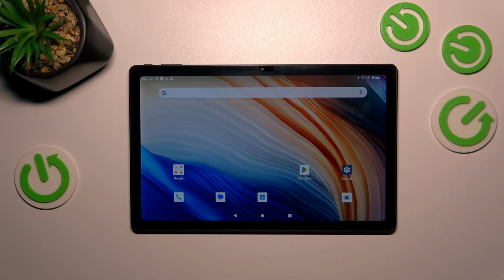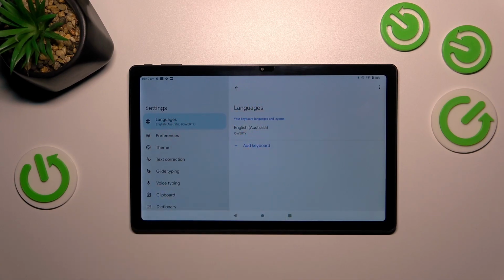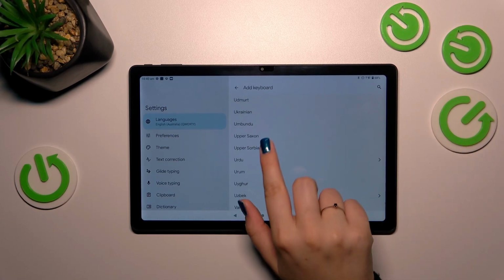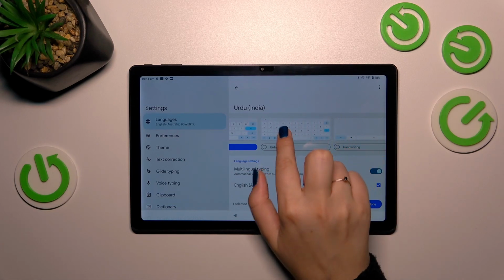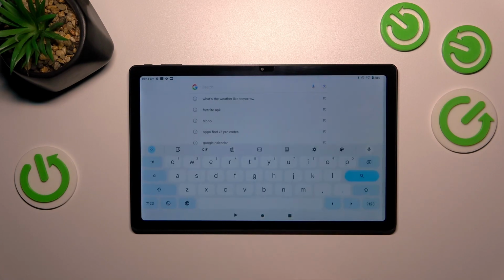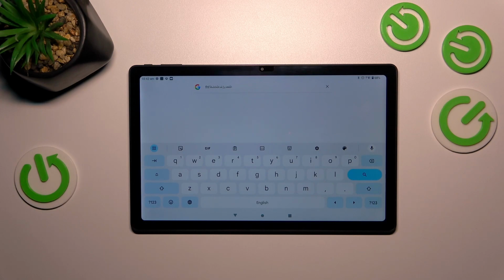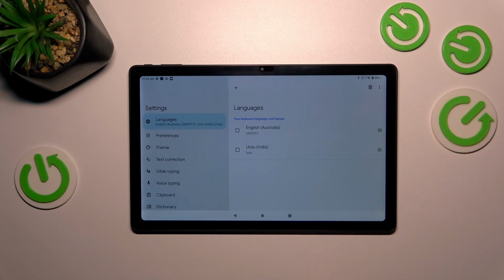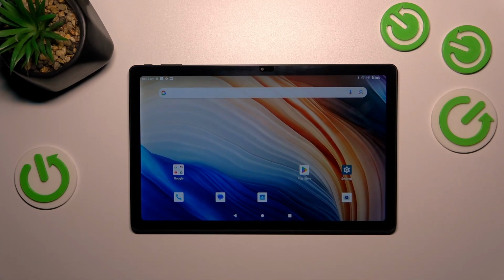How to Change the Keyboard Language on CHUWI HiPad Max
Want to type in multiple languages on your CHUWI HiPad Max tablet? This video will guide you through managing keyboard language settings. Learn how to add, switch, and customize languages, making communication a breeze. Whether you're multilingual or just want to experiment with new keyboard layouts, we've got you covered. Watch now and unlock the full potential of your tablet's keyboard.

How to switch input language on CHUWI HiPad Max? How to manage the keyboard language on CHUWI HiPad Max? How to add a language to the keyboard on CHUWI HiPad Max? How to remove a language from the keyboard on CHUWI HiPad Max?